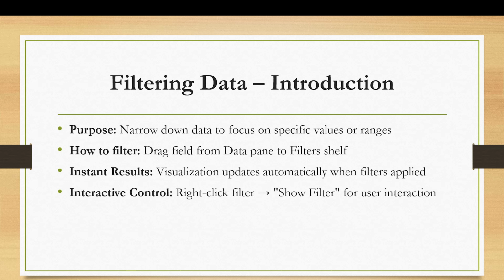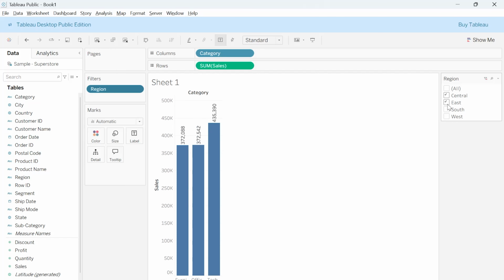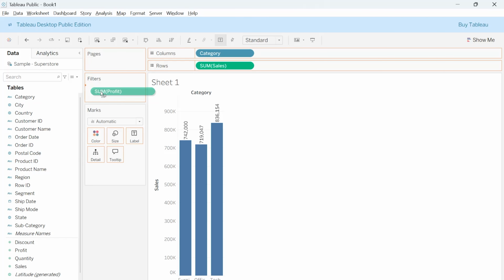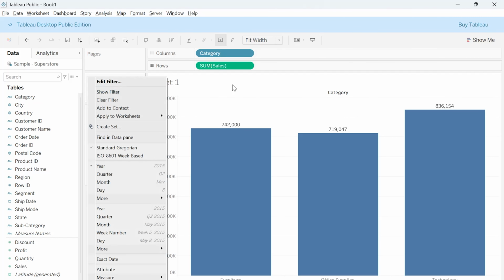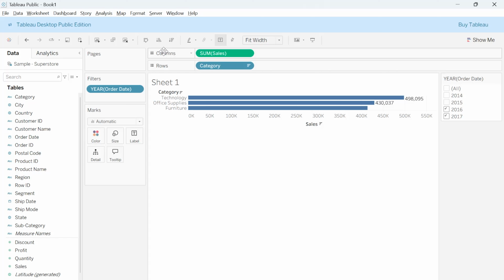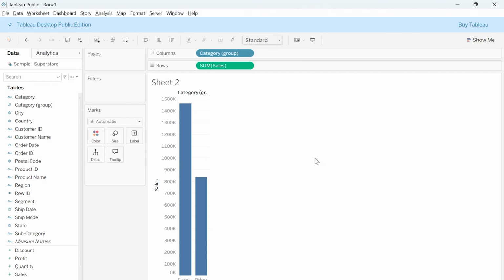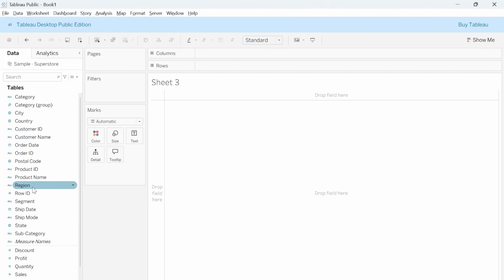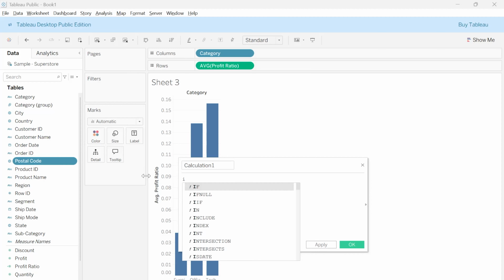2. Filtering, Sorting, Grouping, and Basic Calculations in Tableau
Welcome back to this Tableau Beginners Tutorial series! In Video 2, learn how to transform your data analysis with essential Tableau skills like filtering, sorting, grouping, and creating basic calculated fields.

In this comprehensive beginner-friendly tutorial, you’ll discover:

How to apply dynamic filters on dimensions, measures, and dates to focus on key insights

Techniques to sort data visually for easier interpretation and professional dashboards

Grouping related data points to simplify and customize categories effortlessly

Creating simple yet powerful calculated fields like profit ratios and conditional formulas—all without coding!

Ideal for data analysts, business professionals, and Tableau learners who want to explore data more effectively and sharpen their visualization skills.

► Practice along with your own data or the Sample Superstore dataset.
► Like this video if you found it valuable and drop your questions or video topic requests in the comments below!

Start mastering Tableau and unlock the power of your data today!